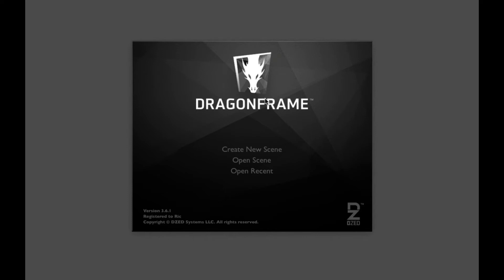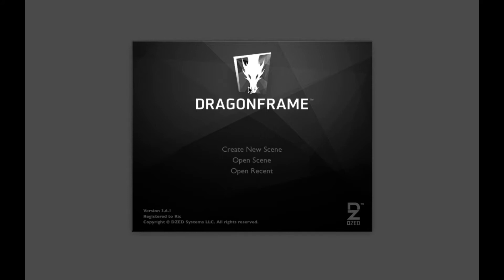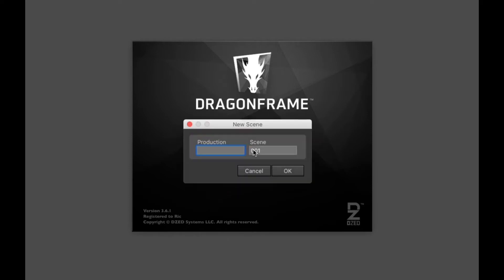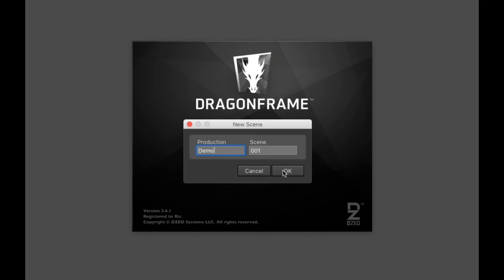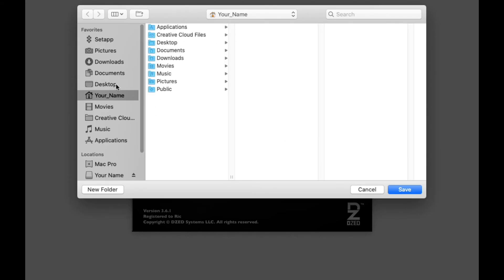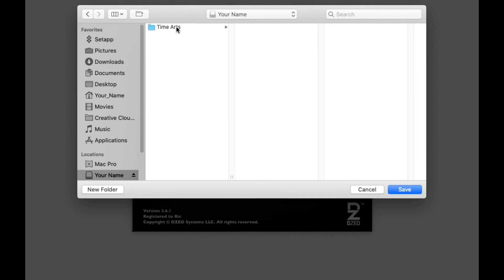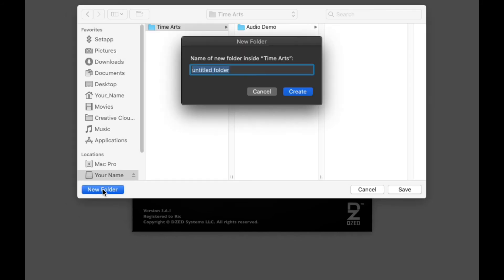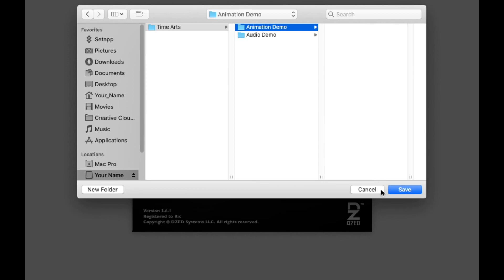Saving a new project in Dragonframe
A tutorial on how to use Dragonframe animation software created for my Time Arts class at PNCA